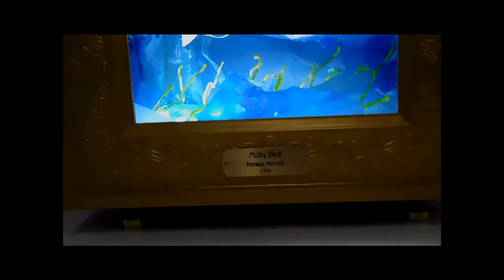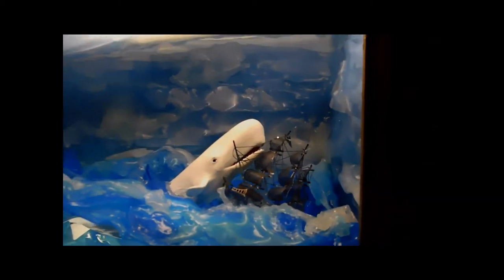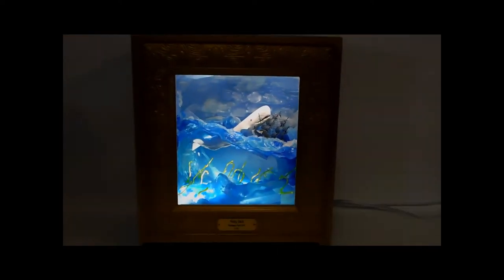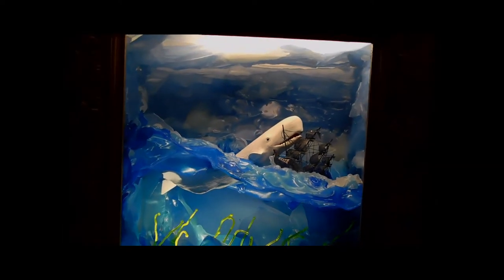Herman Melville Moby Dick Light Box Diorama Shadow Box One Of A Kind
Showing off a light box I created using toys, recycled plastic storage tubs and wood.